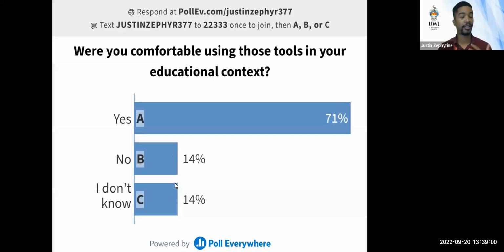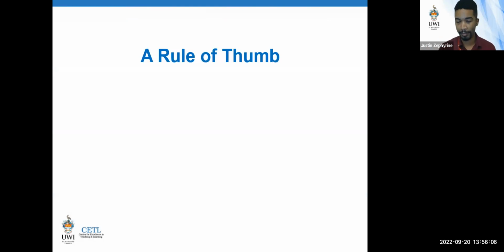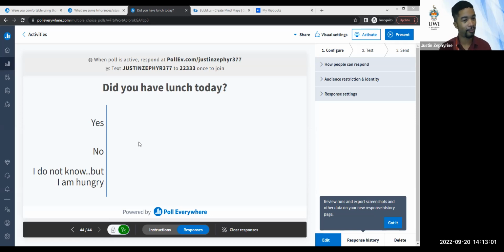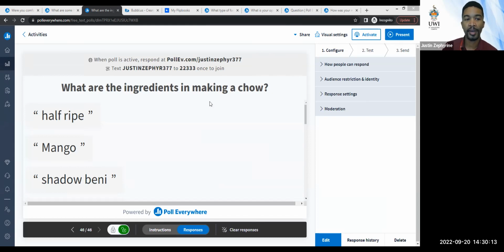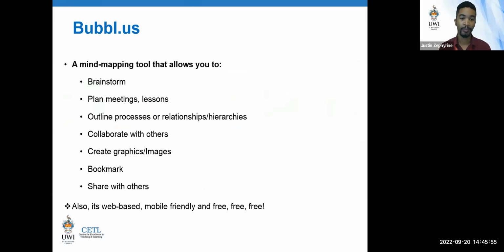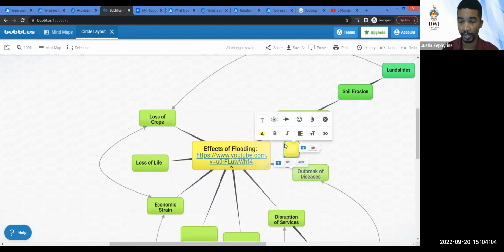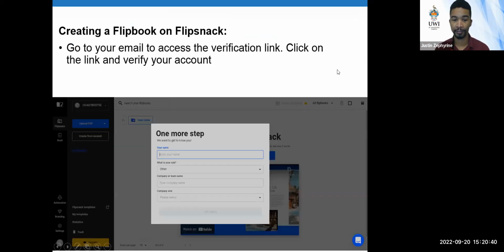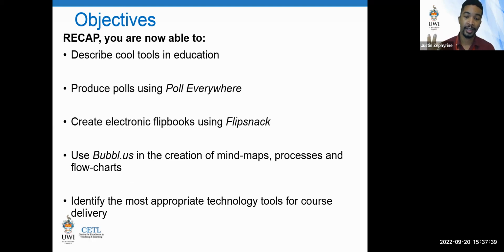Cool Tools In Education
Through technology, the world of education is evolving every day despite the mode of delivery (face-to-face, blended or online). From Prezi and Canva to Twitter and Twiddla, there is a plethora of exciting technology tools that are not only free but easily available and convenient. In the current landscape of 21st century education, these tools can be strategically and effectively used to enhance the teaching and learning experience. This workshop will introduce participants to FlipSnack, Bubbl.us, and Poll Everywhere, and will also illustrate the ways in which these tools can be used to effectively enhance teaching and learning.

By the end of this session, you will be able to:
1. Describe cool tools in education
2. Produce polls using Poll Everywhere
3. Create electronic flipbooks using Flipsnack
4. Use Bubbl.us in the creation of mind-maps, processes and flow-charts
5. Identify the most appropriate technology tools for course delivery
Topics:
9:06 - What are Cool Tools in Ed
14:34 - Why use Cool Tools in Ed?
24:14 - Poll Everywhere
1:08:54 - bubbl.us
1:37:57 - flipsnack

Facilitator: Dr Justin Zephyrine
Faculty Development Specialist,
The Centre for Excellence in Teaching and Learning (CETL)
The University of the West Indies (UWI),
St. Augustine.